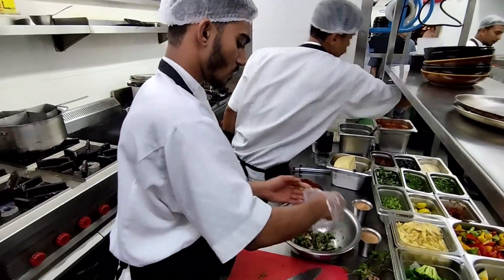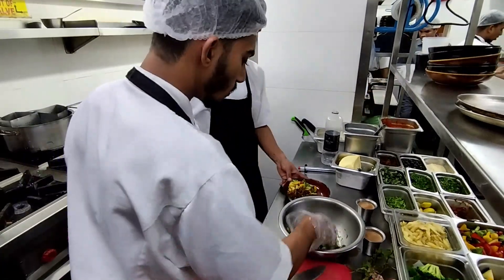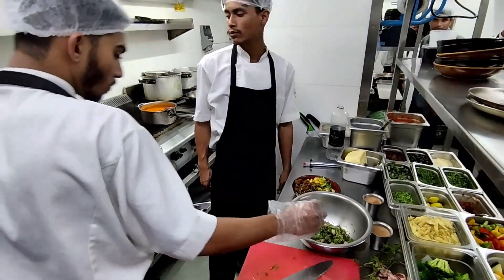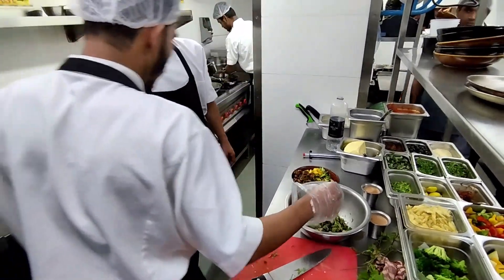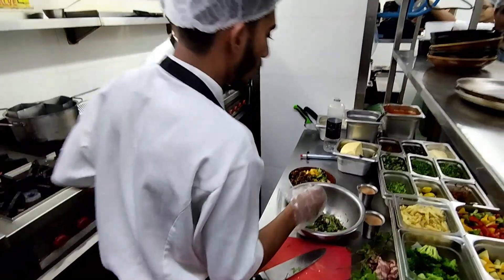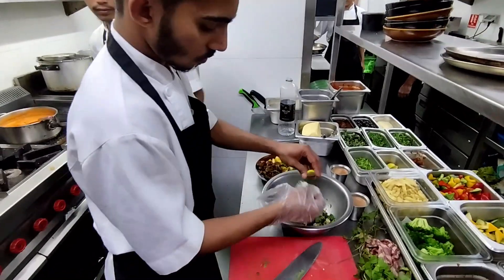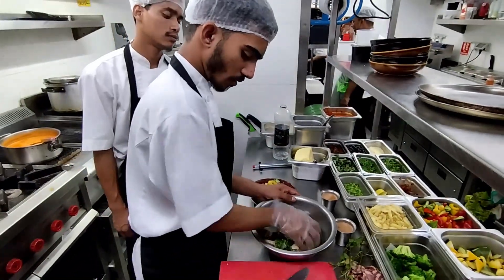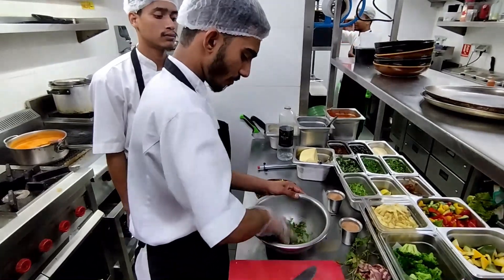From Sassy Cafe. Chef Is Preparing Crispy Chicken Burger & Superfood Bowl. /Jioworlddrive / BKC/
Chef Is Preparing Crispy Chicken Burger & Superfood Bowl at Jio World Drive at Sassy Cafe.